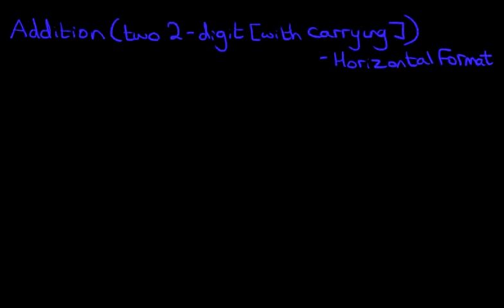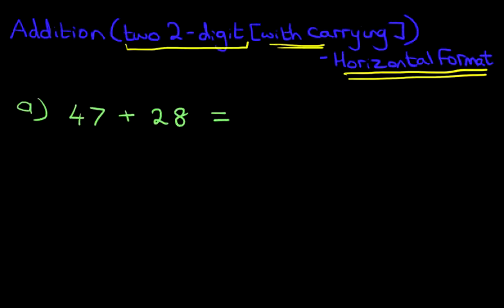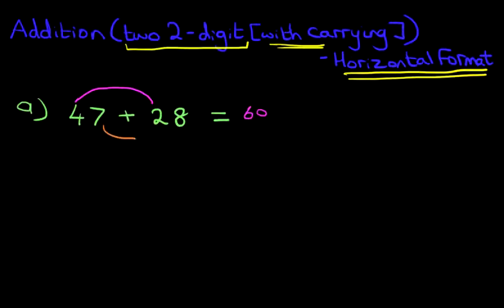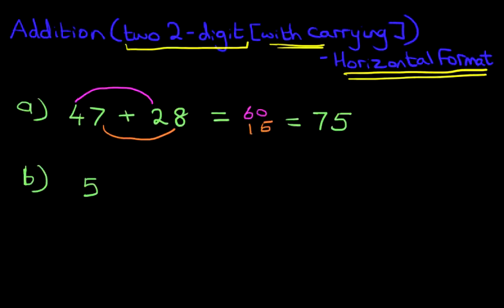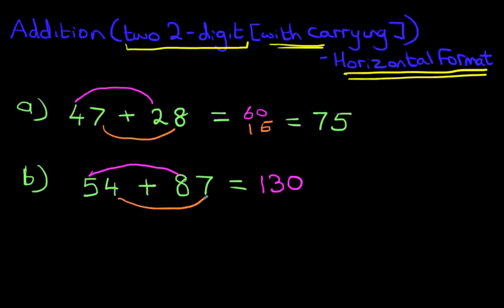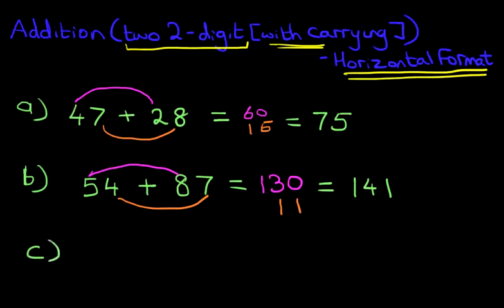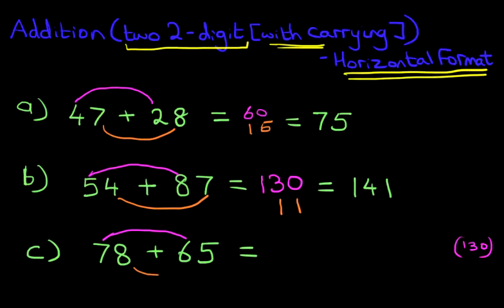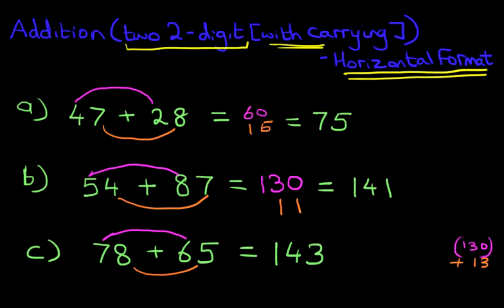Addition (two 2-digit numbers [with carrying]) - Horizontal Format